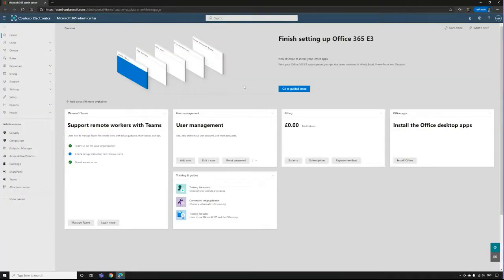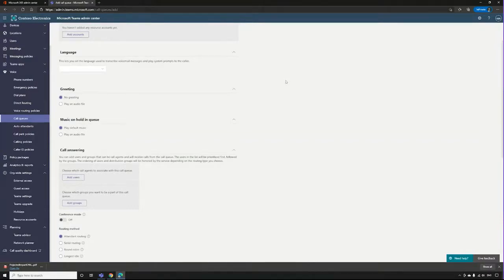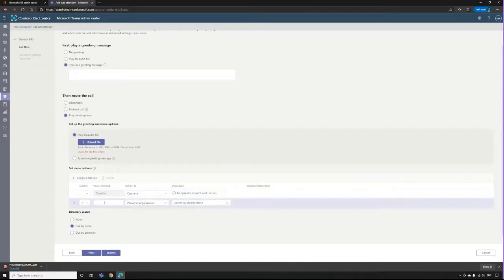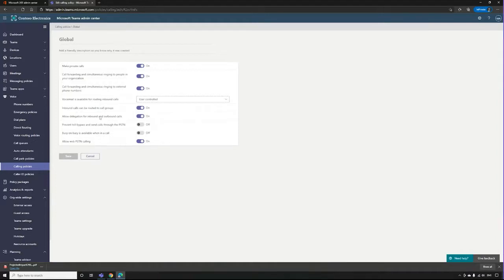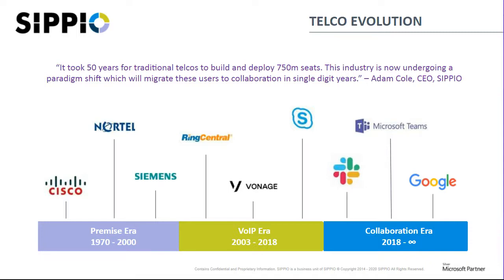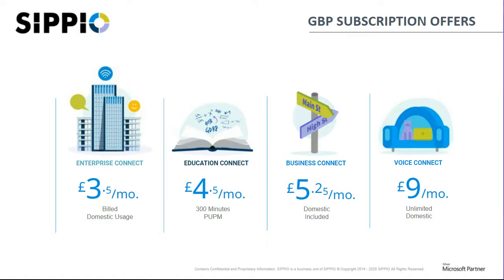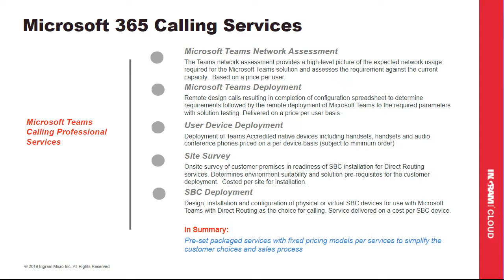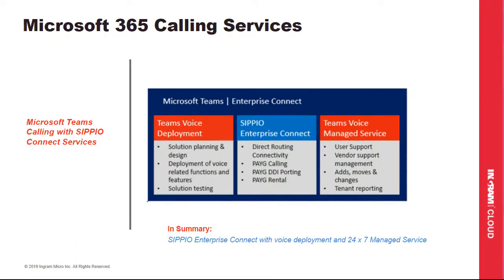Business Voice Deployment Technical Webinar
In this technical webinar webinar we will introduce you to Business Voice and we will go through the setting up process.